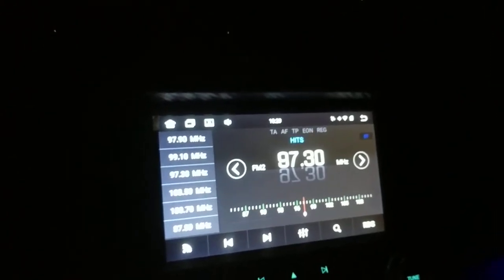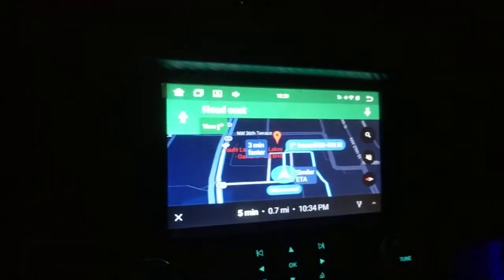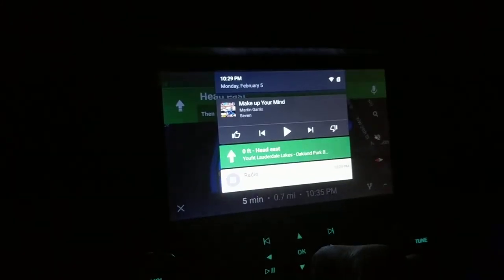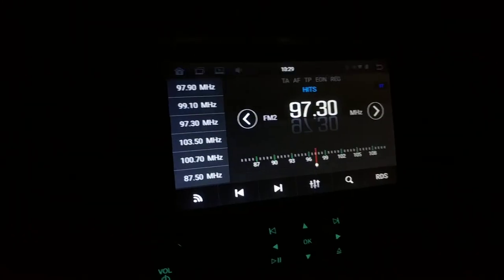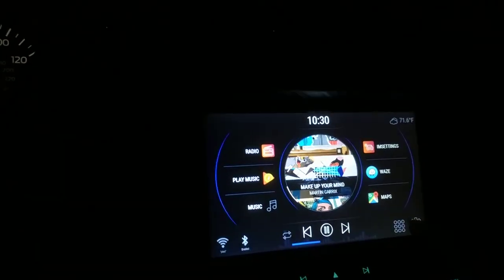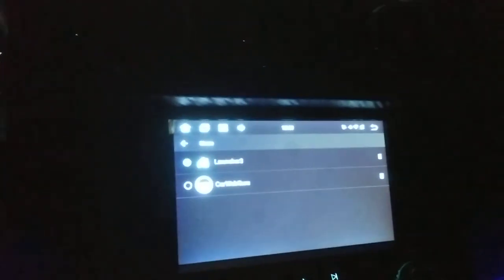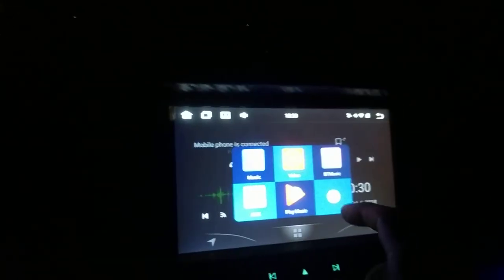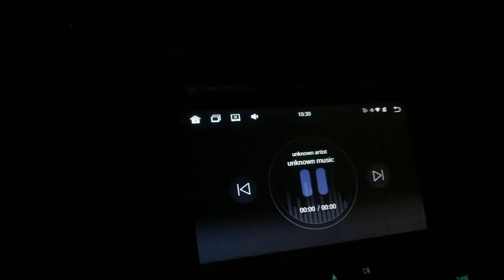mustangrad.io 8" Android Head Unit Radio/Play Music/fluidity/stock launcher demo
Quick video of of the new Customs 8" Android Head unit running the radio app